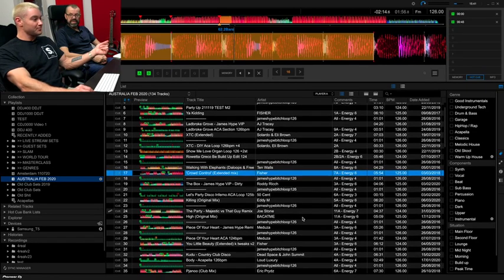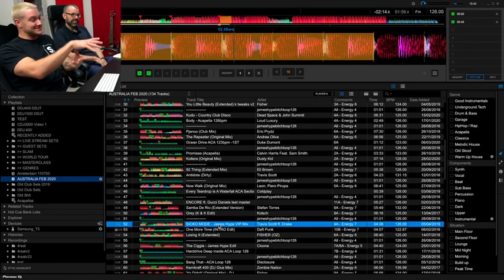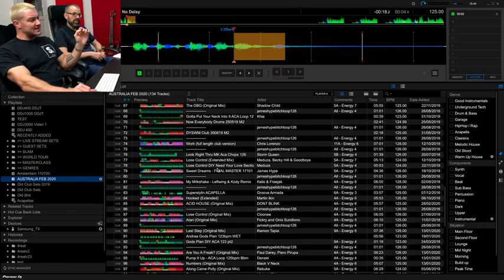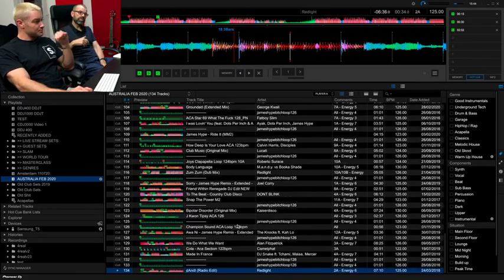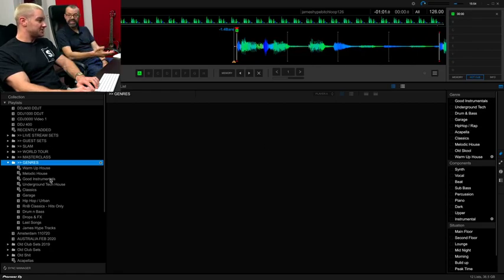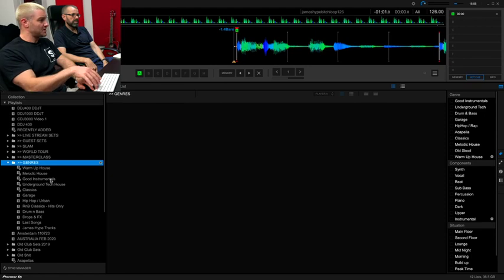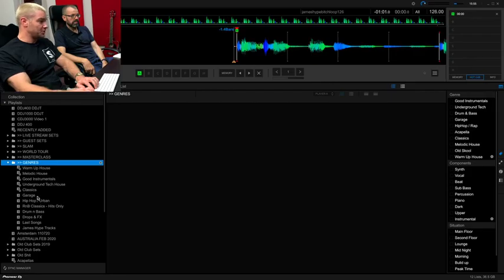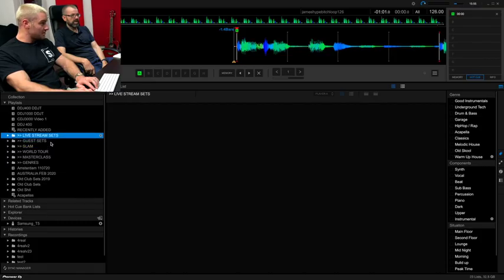4 How I Build My Playlists & Sets